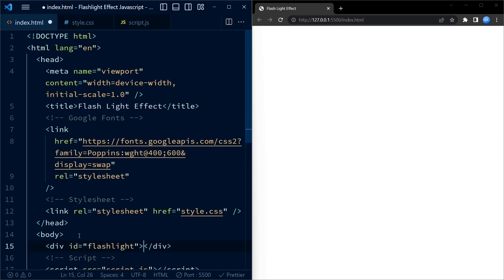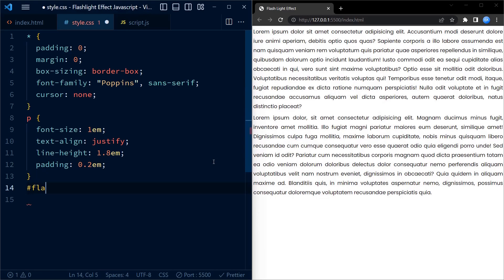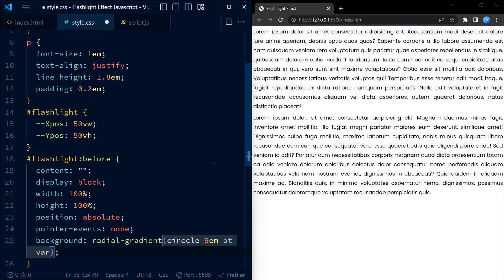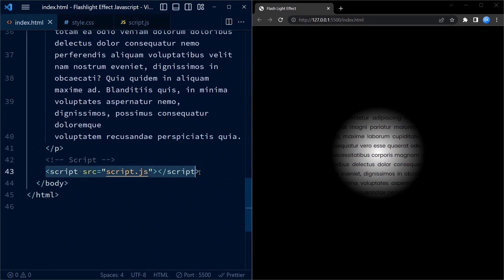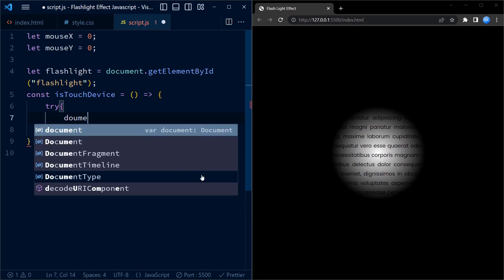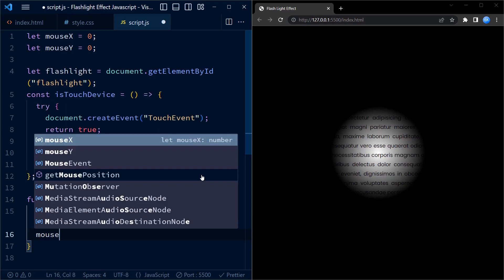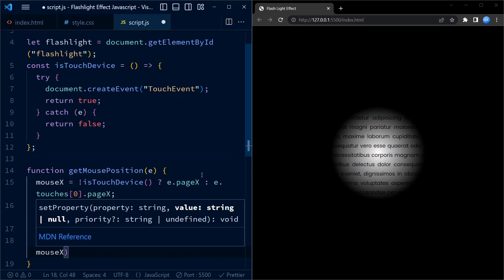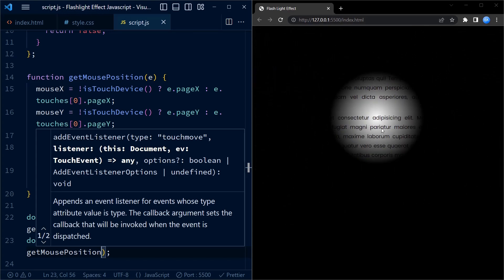Flashlight Effect Javascript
Learn how to create a flashlight effect using HTML, CSS and Javascript.